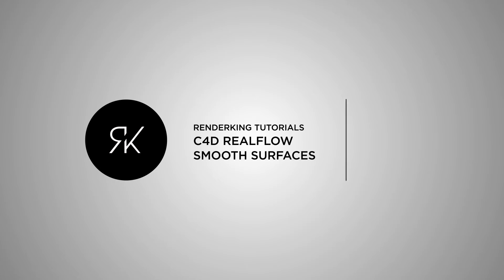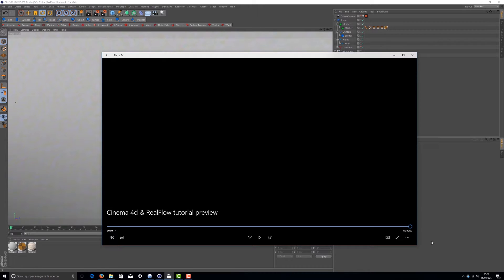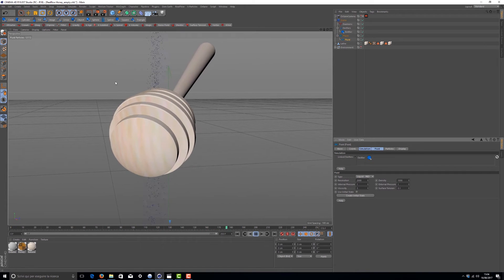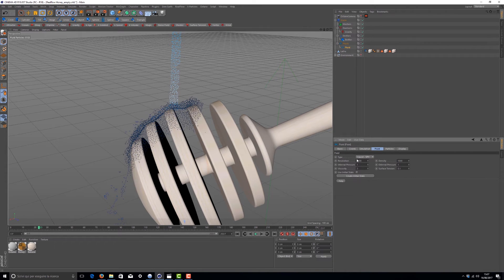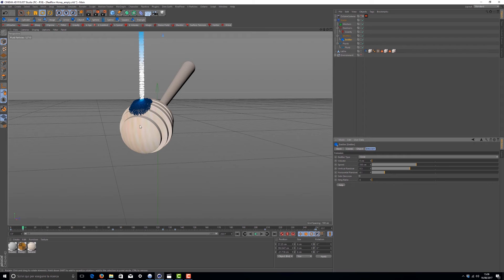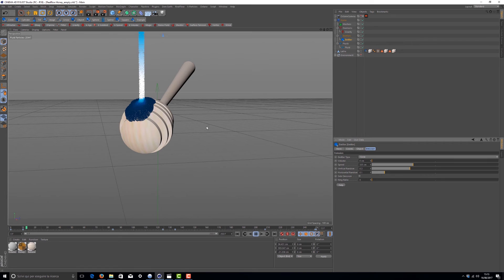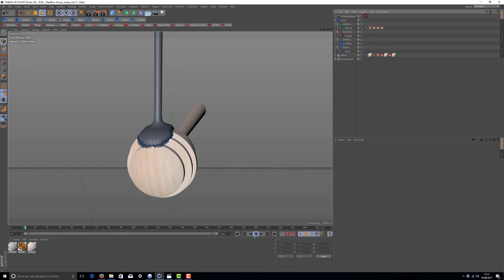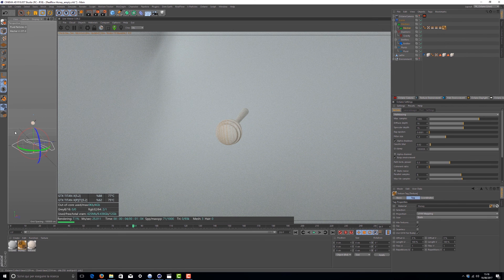C4d realFlow Tutorial smooth surfaces